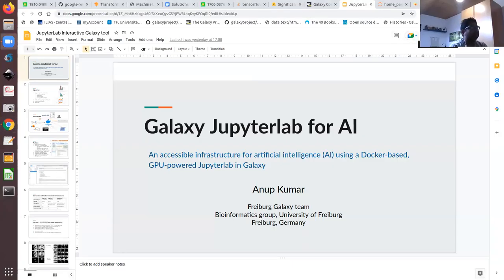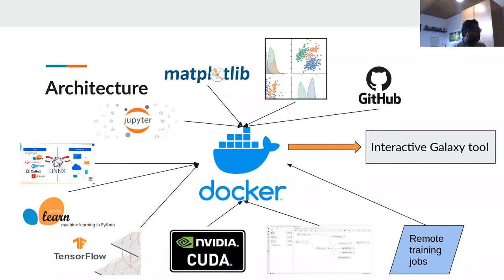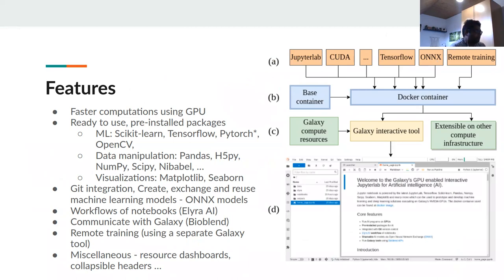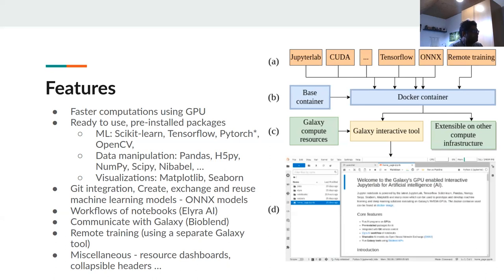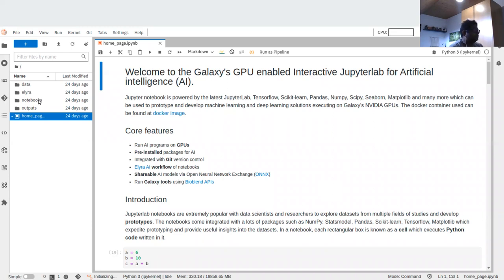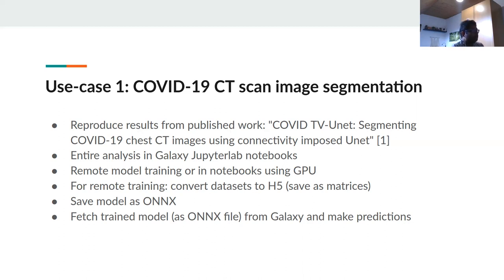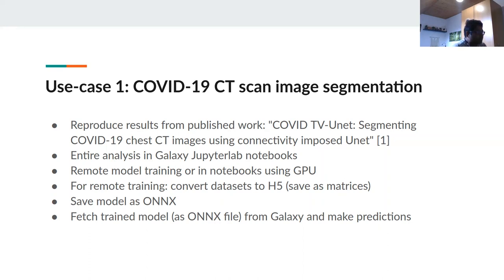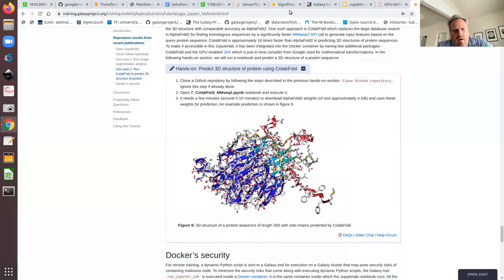Galaxy Community Call: Galaxy JupyterLab for AI - 2022/07/07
Speaker: Anup Kumar